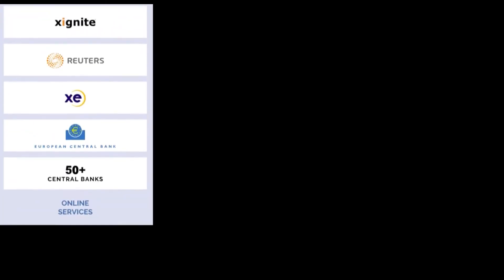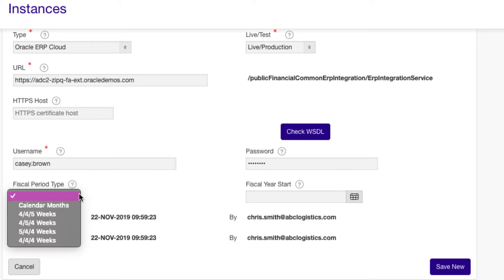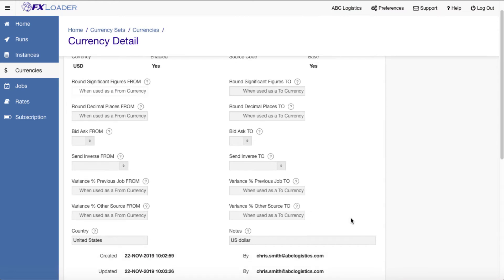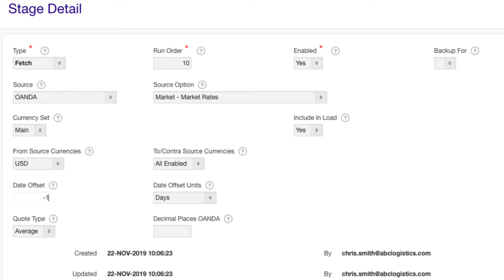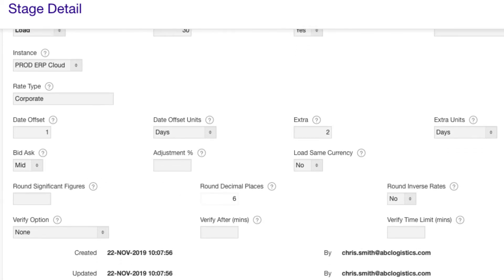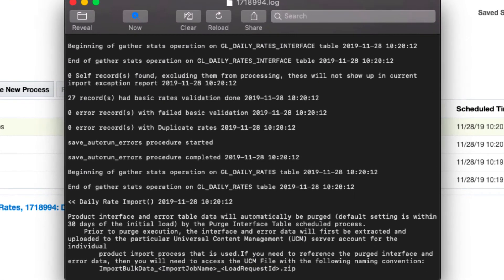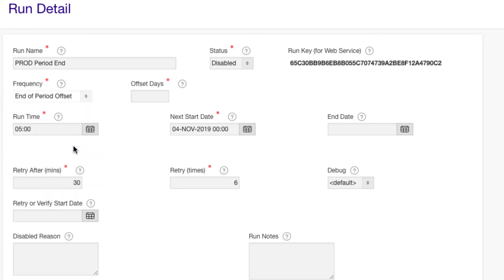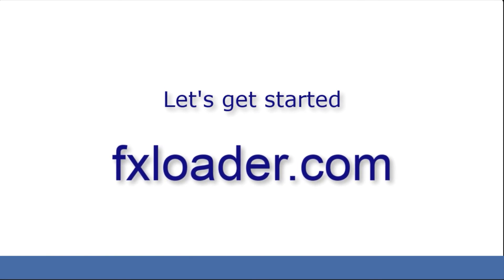FXLoader for Oracle Fusion ERP Cloud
A demo of setting up FXLoader to load currency exchange rates into Oracle Fusion ERP Cloud. We show how flexible our solution is and how easily it can be set up.